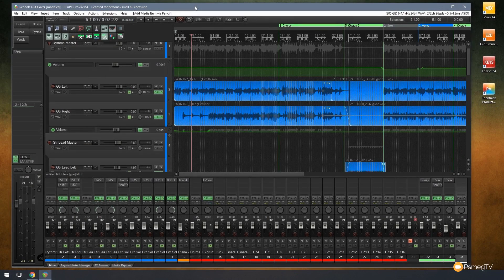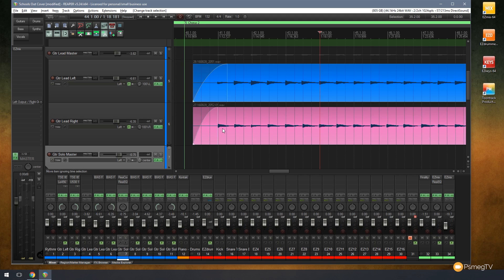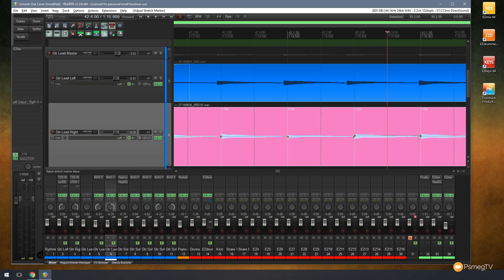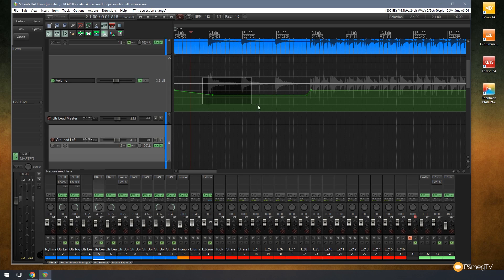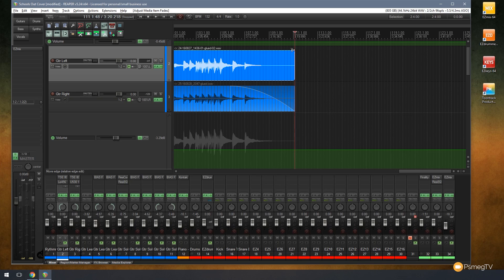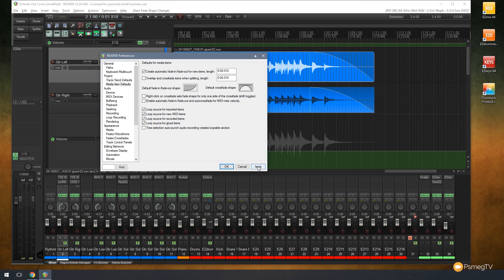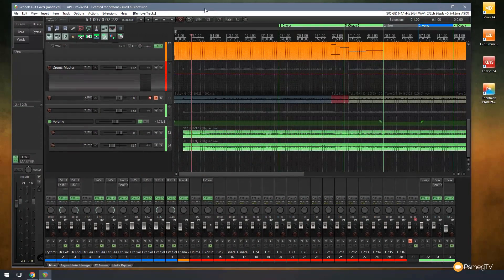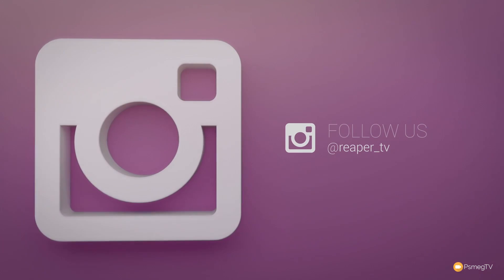5 Power Tips for Reaper DAW part 2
Everyone likes to know how to speed up their workflow and reduce the time taken to do repetitive tasks and in this second instalment of the Power Tips series, I show you how to speed up working with Stretch Markers with Transient Guides, how to arm multiple tracks for recording at once and 3 more great tips for working with Cockos Reaper DAW.

Become a Reaper Ninja in double quick time and power through your workflow with our 5 awesome tips!

USEFUL LINKS